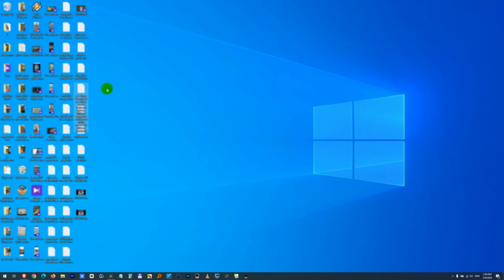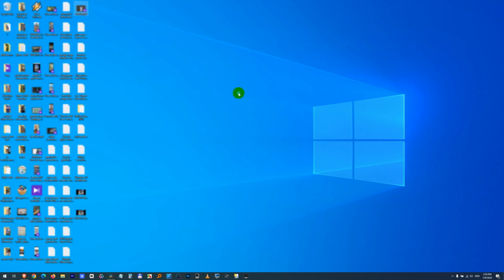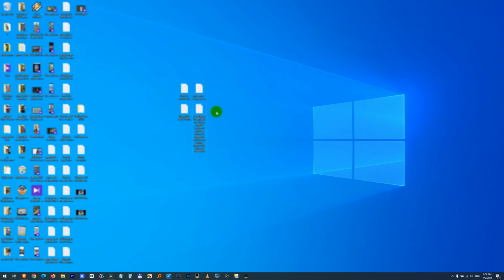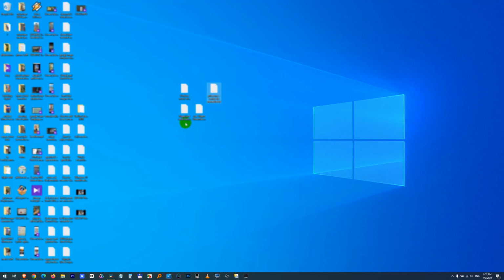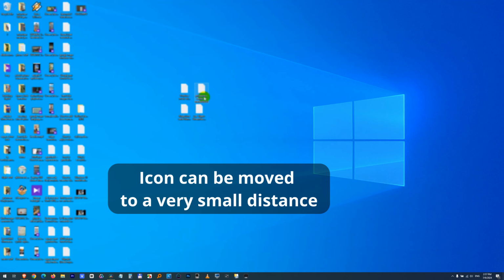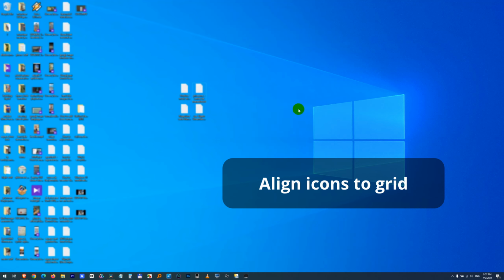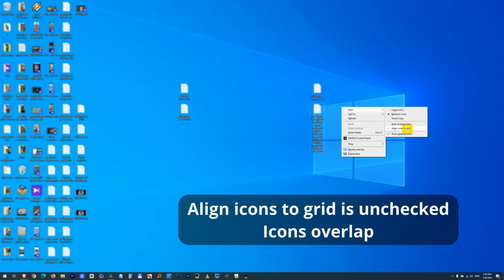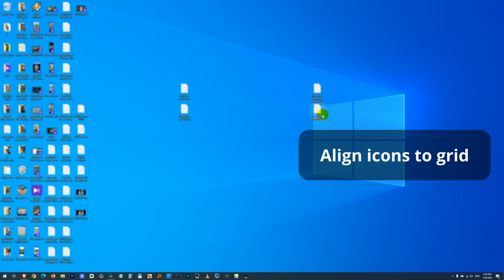Why icons can't be moved on the Desktop? (Align to Grid, Auto arrange, Windows 10, Overlapping)